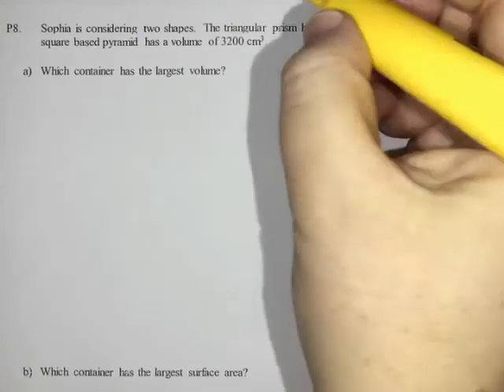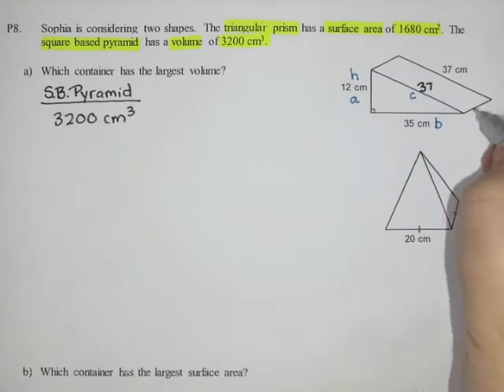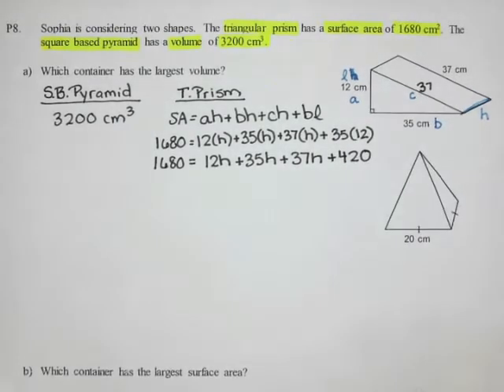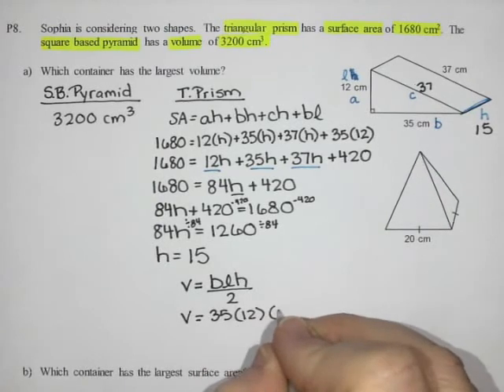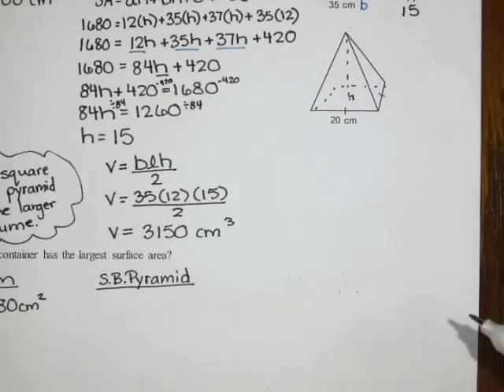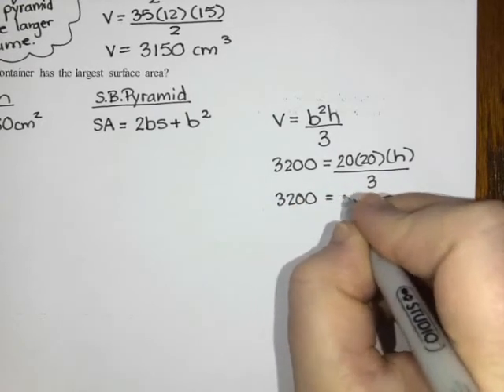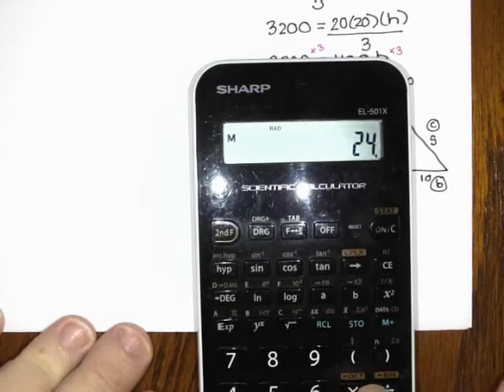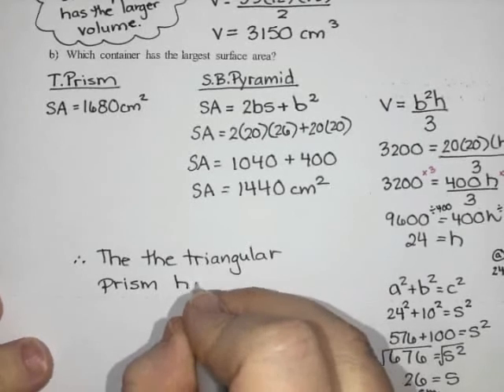Day 9 - Measurement Progress Check - Page 5